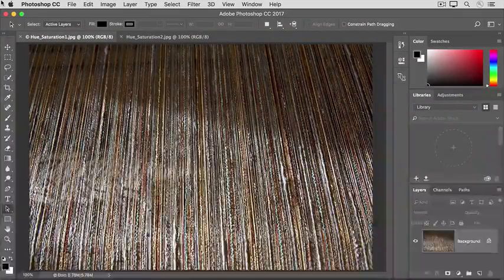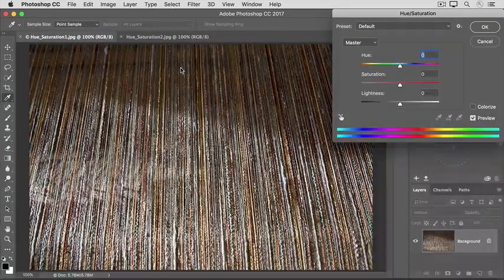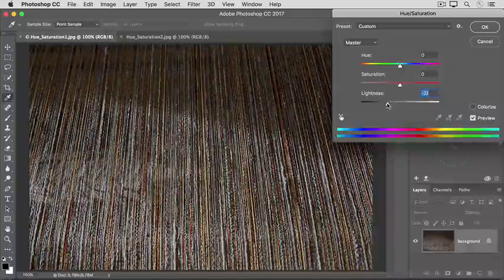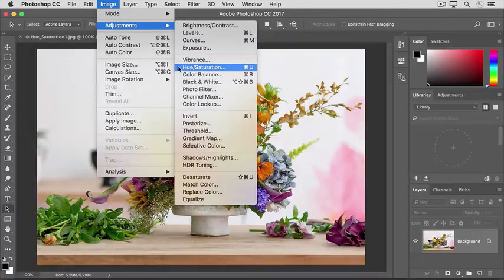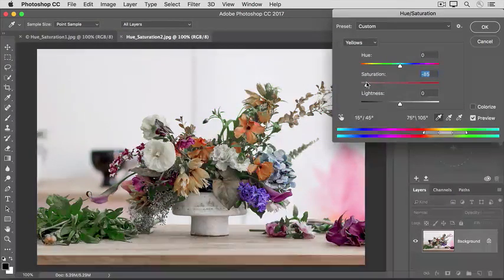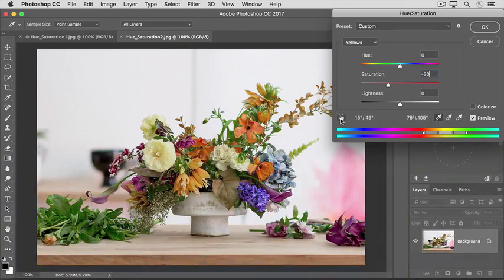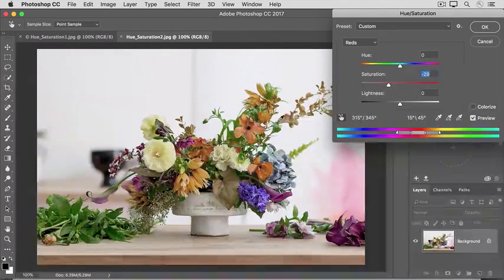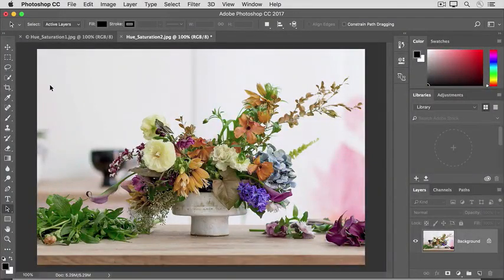Adjust hue and saturation in Adobe Photoshop | Adjust hue and saturation of colors.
What you learned: To adjust hue and saturation

In the menu bar, select Image - Adjustments - Hue/Saturation.
Experiment by adjusting the Hue, Saturation, and Lightness sliders. Your changes will affect all the colors in the image. The Hue slider changes the colors in an image. The Saturation slider affects the intensity of colors in an image. The Lightness slider affects the brightness of colors in an image.
To affect only a specific color with these sliders, first go to the drop-down menu at the top left of the Hue/Saturation dialog box and choose a color range, like Yellows. Then adjust the Hue, Saturation, or Lightness sliders. These changes will only affect the selected color range, wherever that color appears in the image.
Click OK when you’re done.